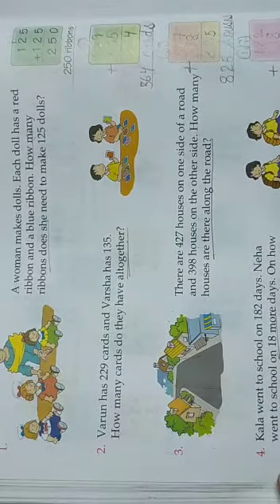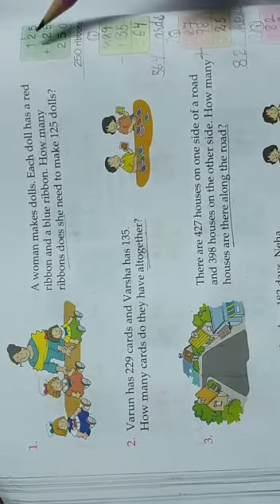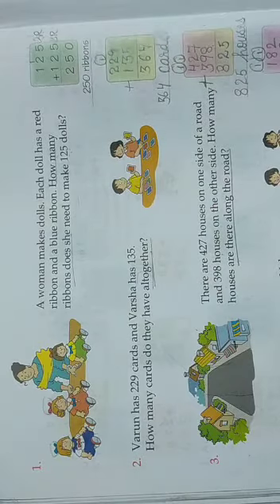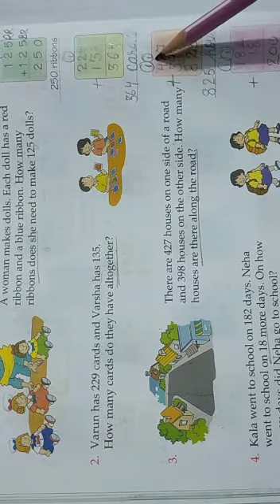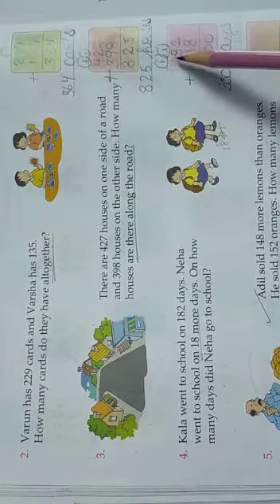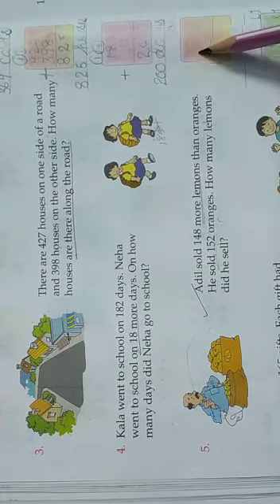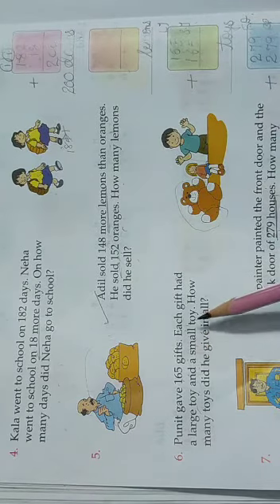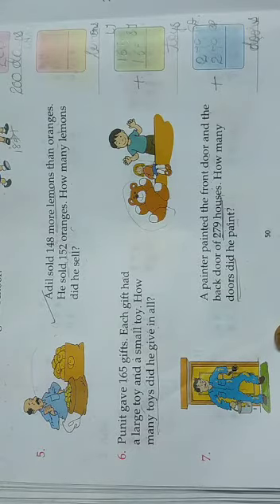Class 2, Maths,pg no 50 by seetha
Video from Seetha